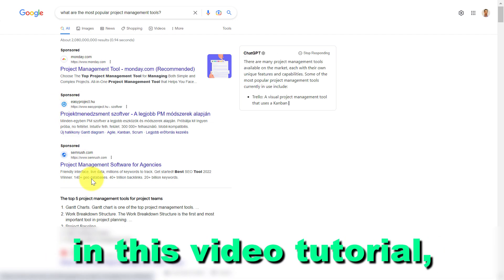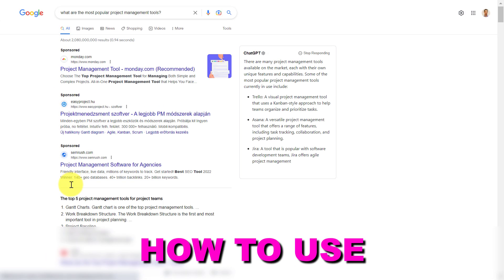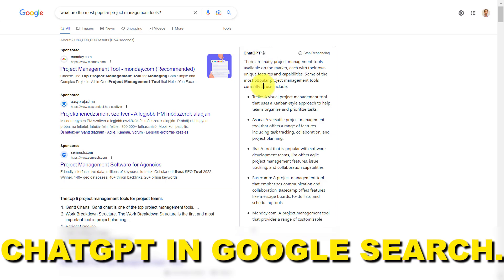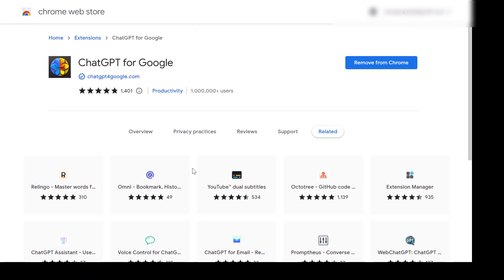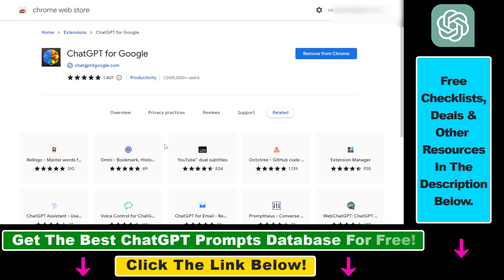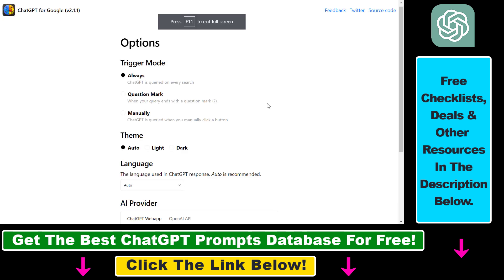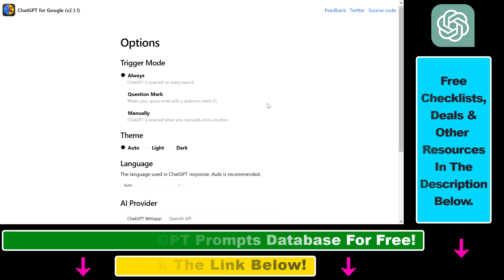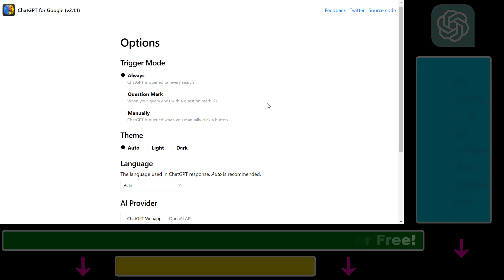How To Use ChatGPT In Google Search? [in 2025]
. - Learn how to use ChatGPT in Google Search.